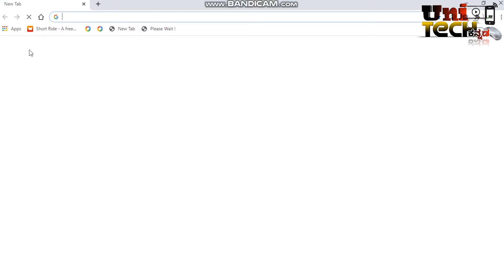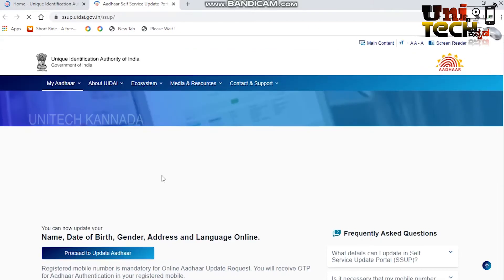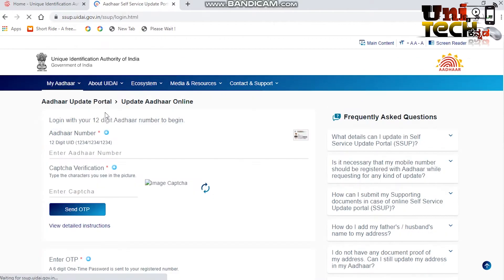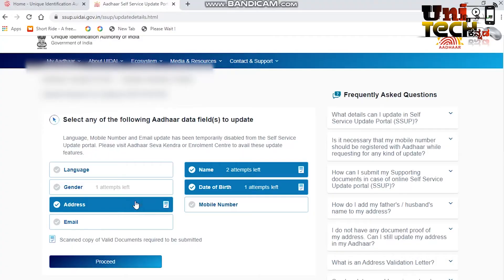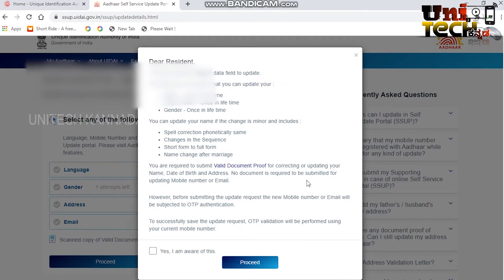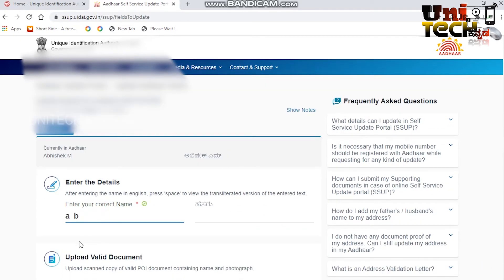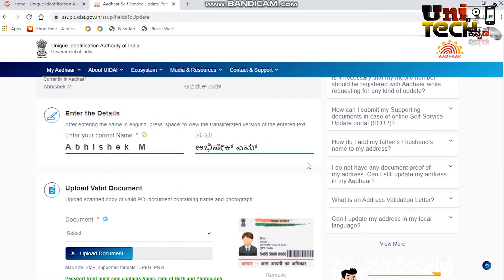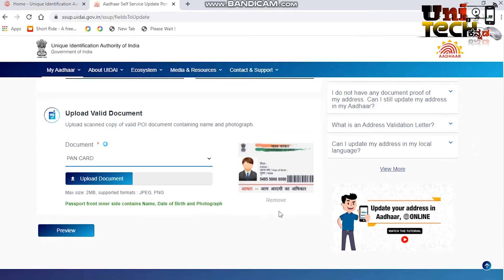How to Change/Update Name & Date of Birth in Aadhar| ಆಧಾರ್ ಕಾರ್ಡ್ ನಲ್ಲಿ ಹೆಸರು ಬದಲಿಸುವುದು ಹೇಗೆ?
Hi everyone in this video I'm explaining about how to change name in Aadhar in Kannada

YOUR QUARIES-
How to change name and date of birth in aadhar in Kannada